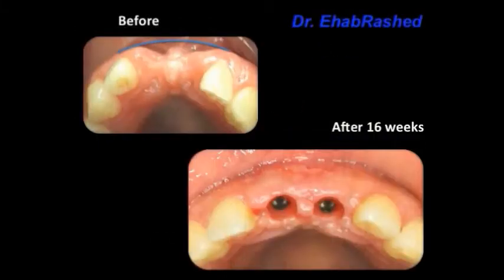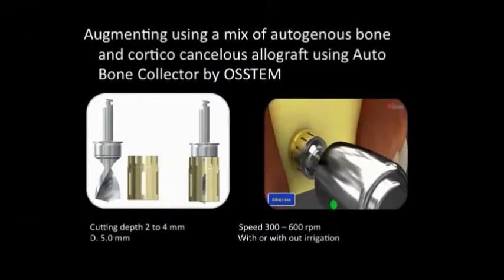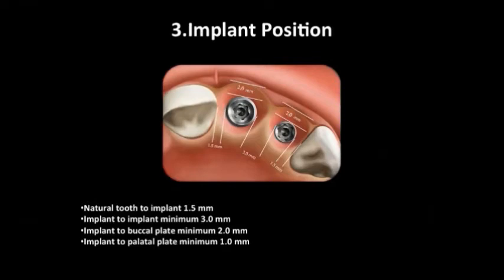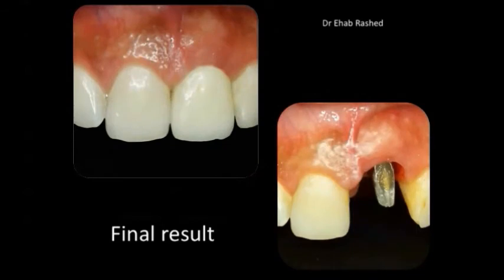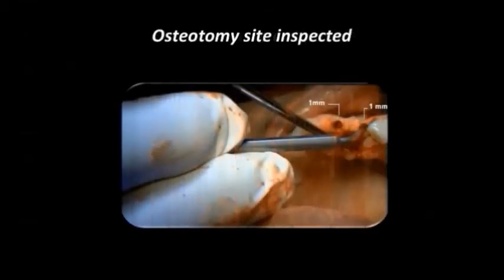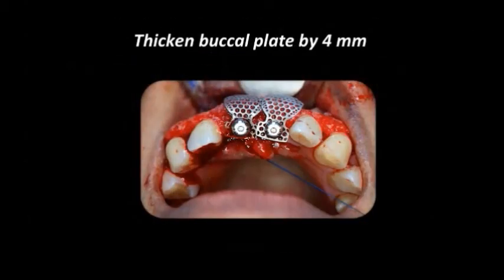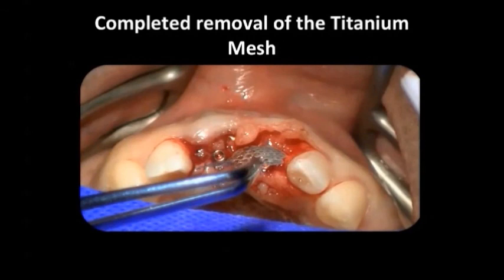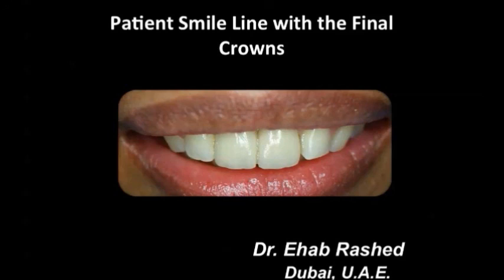Dr. EHAB RACHED